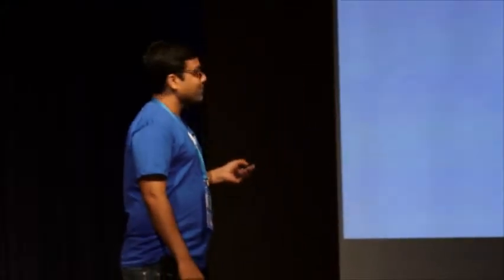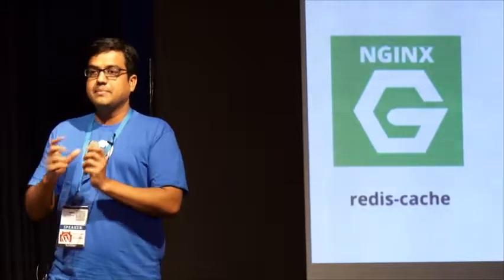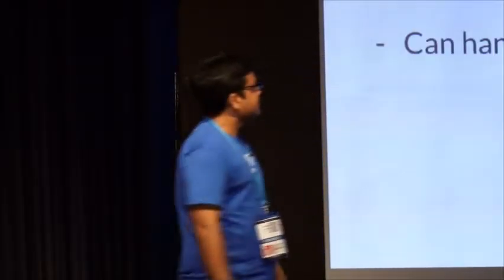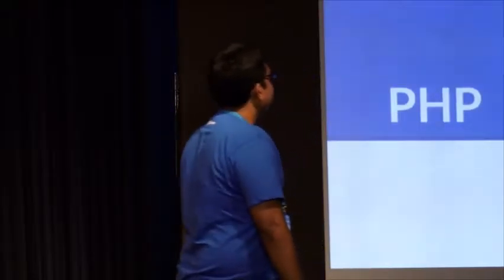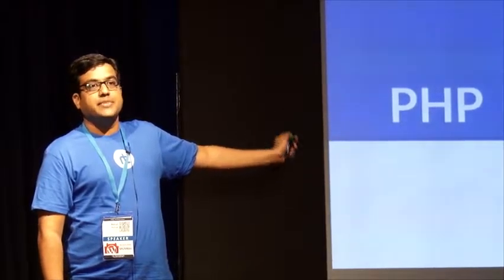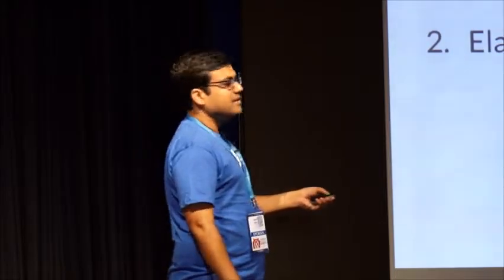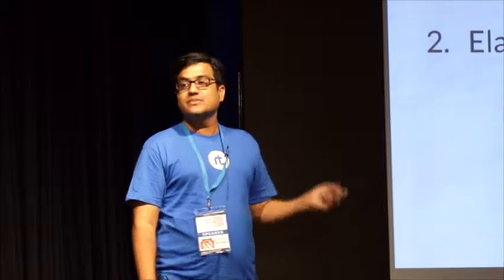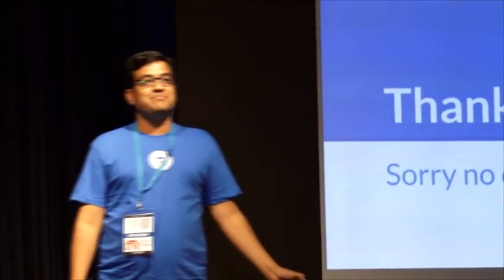Scaling Woocommerce for high transaction stores by Rahul Bansal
Rahul Bansal from rtCamp tells us about Scaling Woo for high transaction stores